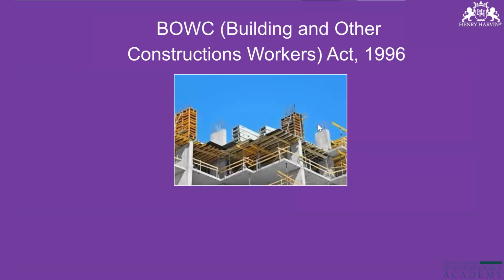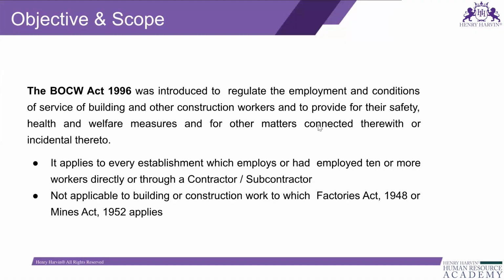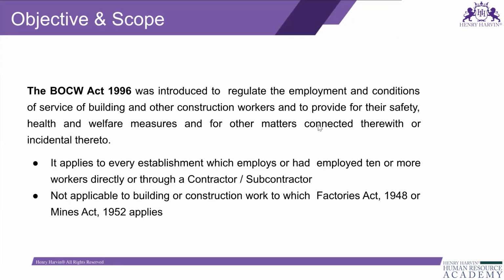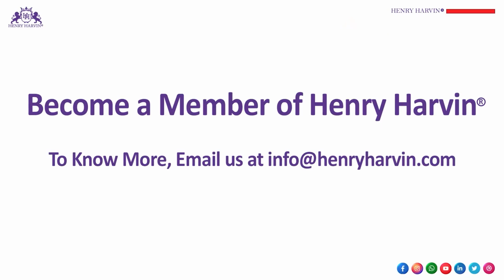Building And Other Construction Workers Act, 1996 | BOCW | Human Resource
The Building and Other Construction Workers Act, 1996 is an important legislation in India that aims to regulate the employment and conditions of service of building and other construction workers. It provides for the welfare measures and safety of such workers, and also establishes a welfare board for the benefit of these workers.

Our Courses